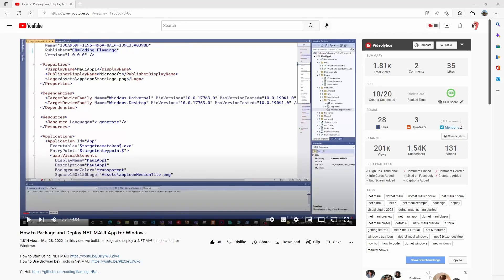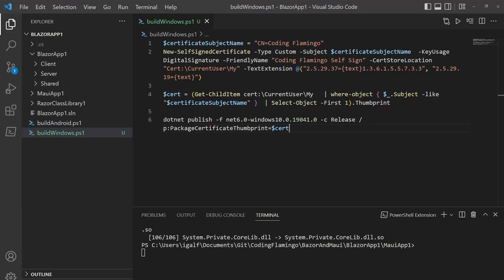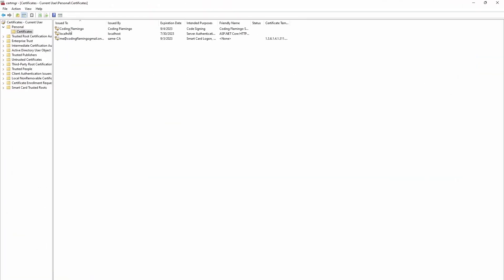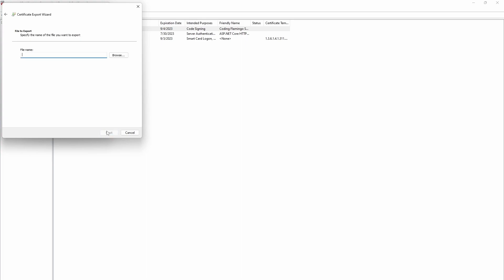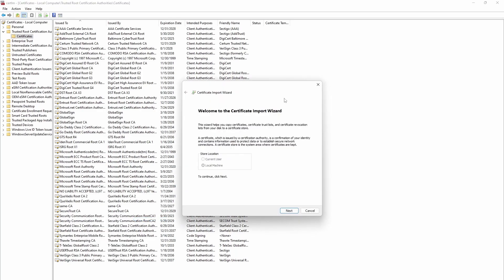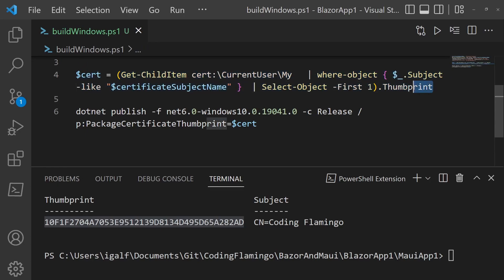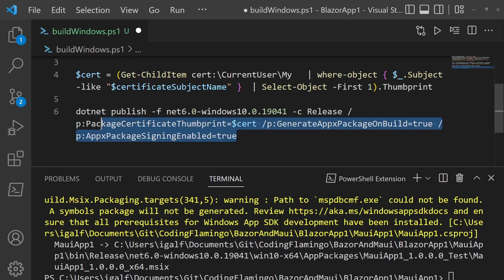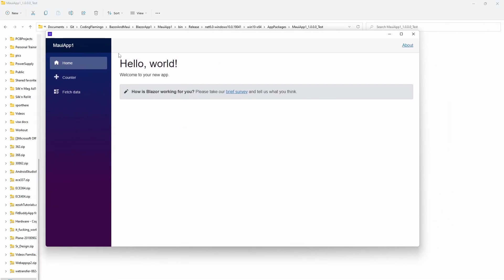How to Build and Package MAUI App for Windows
In this video we build, package and deploy a .NET MAUI application for Windows.